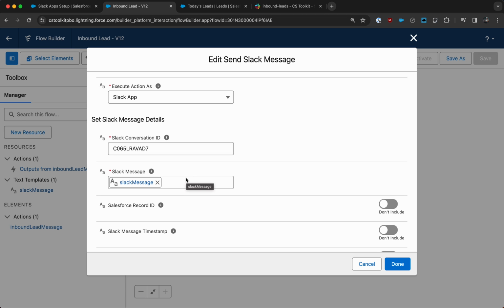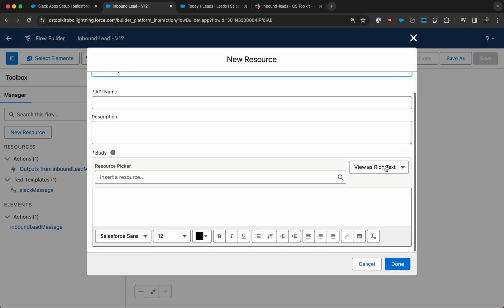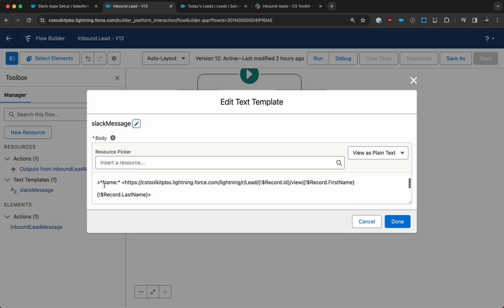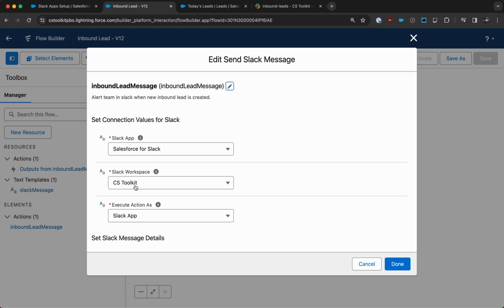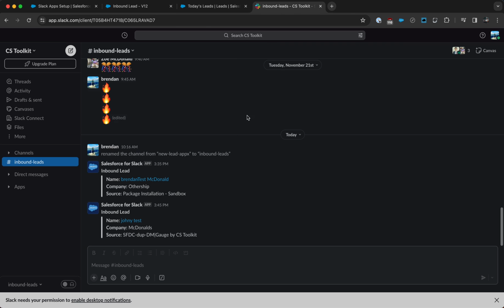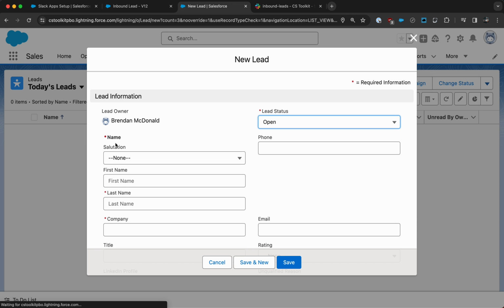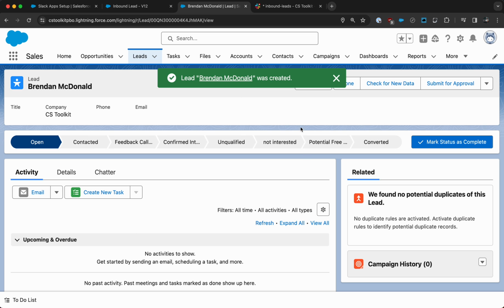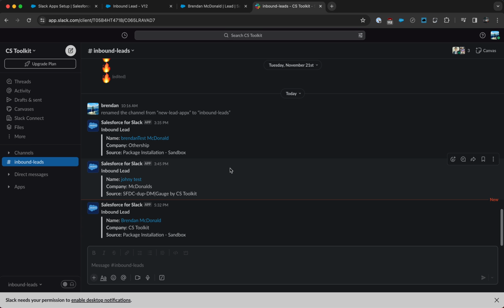Salesforce to Slack via Flows, integrate DIRECTLY, without 3rd party apps like Zapier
00:00 Intro
01:54 Flow Overview
06:47 Example